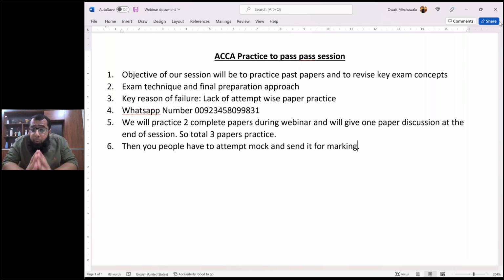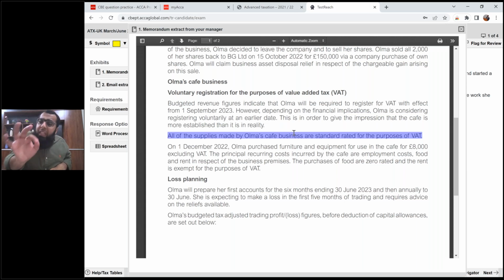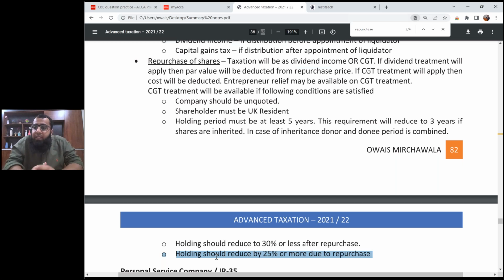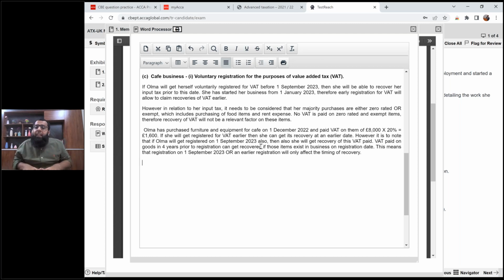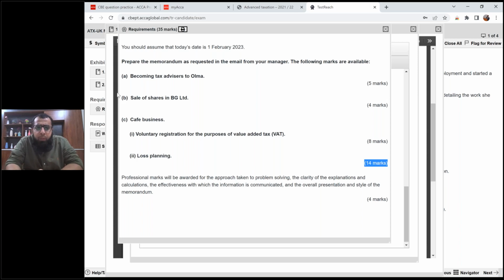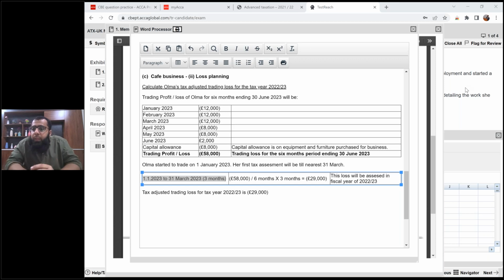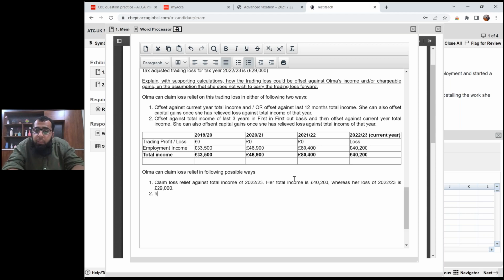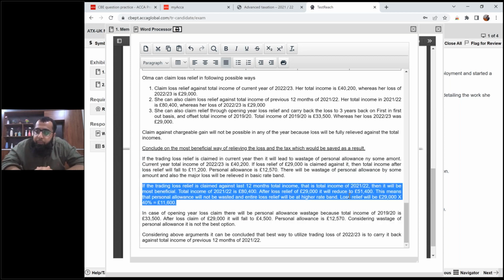ACCA P2P Exam Webinar - Advance Taxation (ATX) - Session September 2022 - Lecture 1